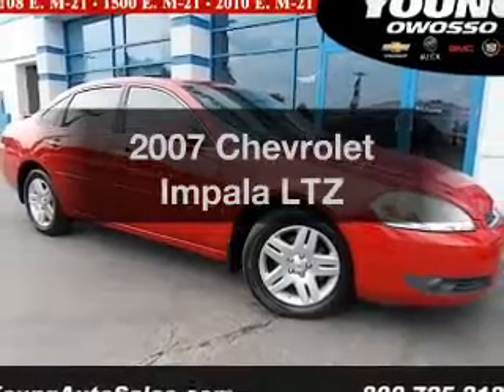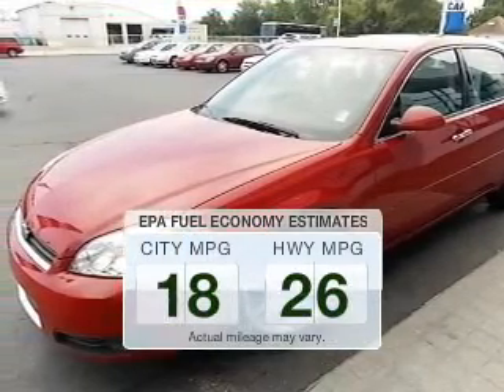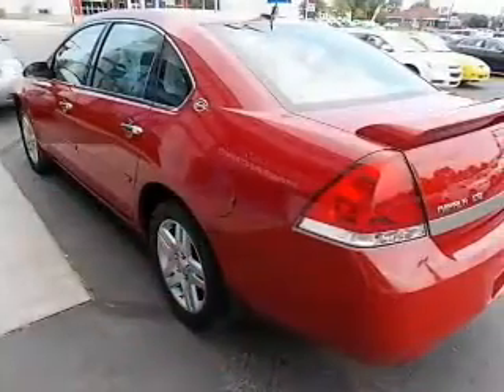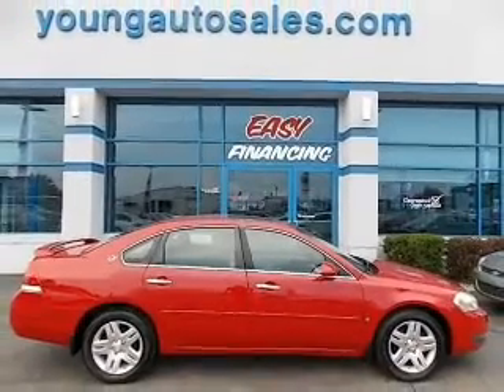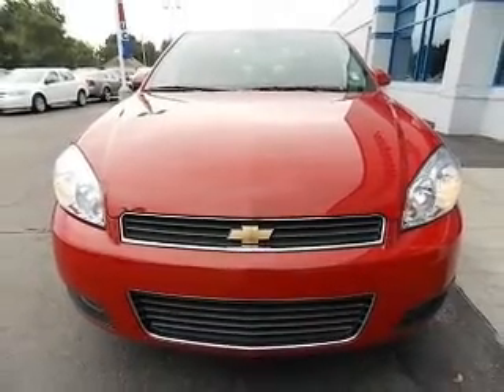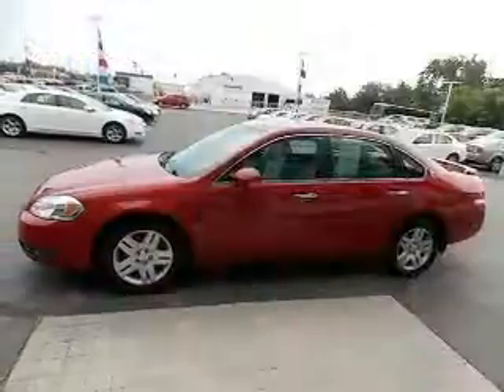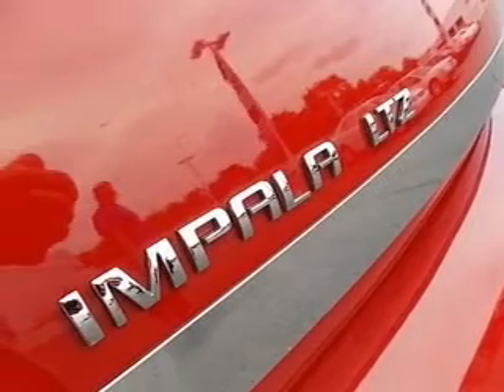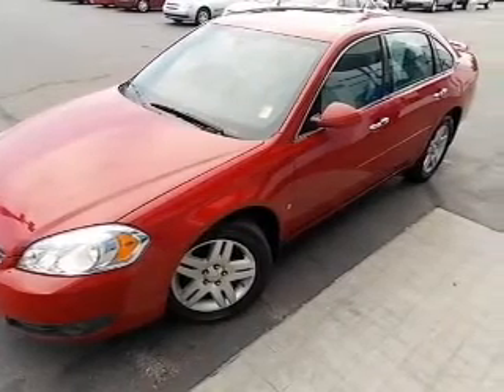2007 Chevrolet Impala - Owosso MI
Year: 2007
Make: Chevrolet
Model: Impala
Trim: LTZ
Engine: 3.9 L, 6 cylinder
Transmission:
Color: Red
Mileage: 160709
Address:
1500 E. Main St.